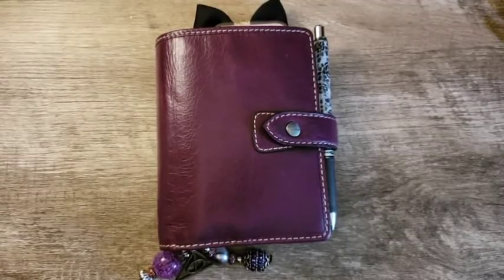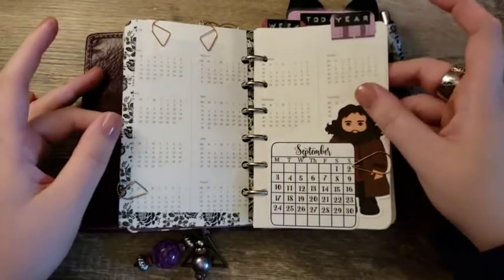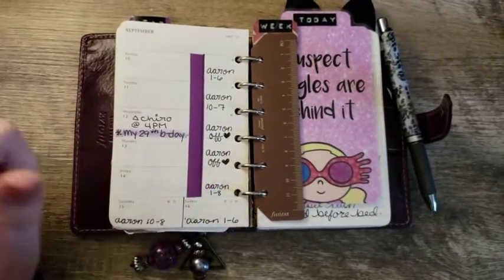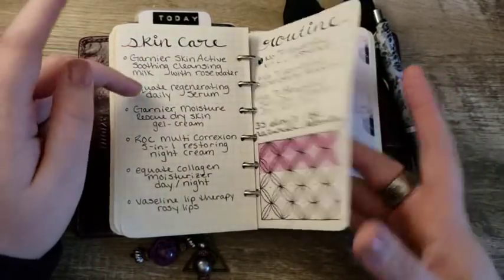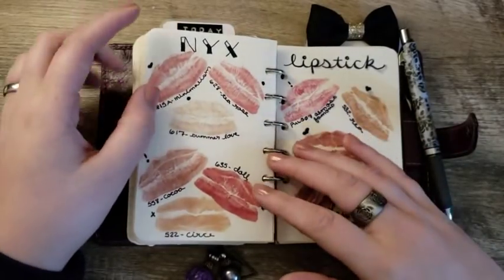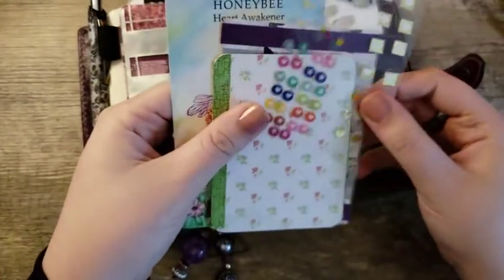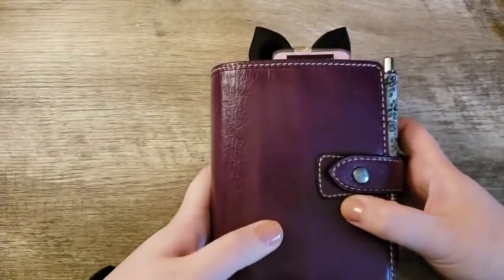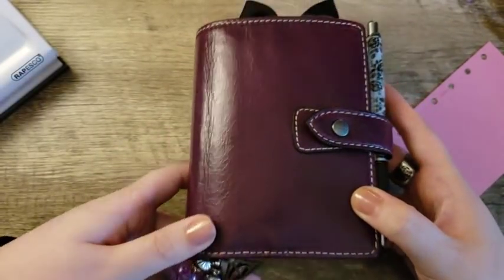Filofax Pocket Malden...Gone Moleskine!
Hi everyone! Here is a video showing you my moleskine pocket planner pages in a pocket Filofax Malden.